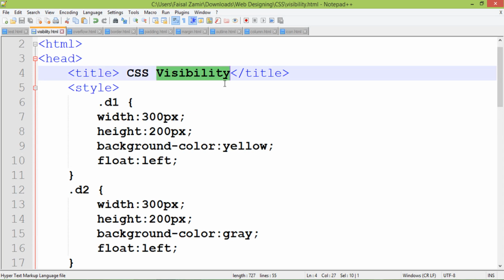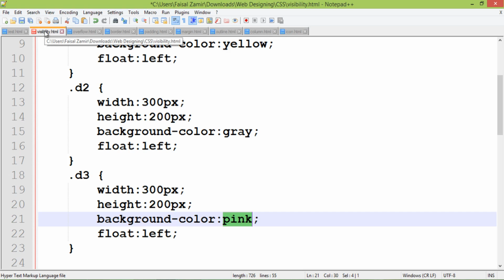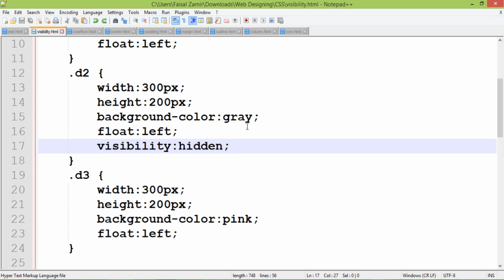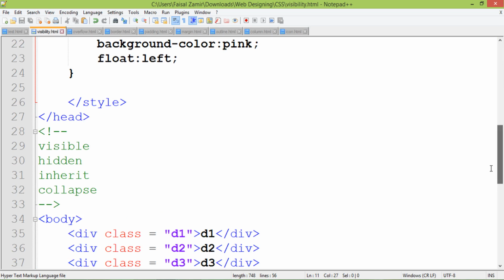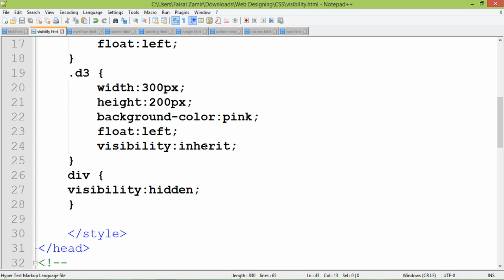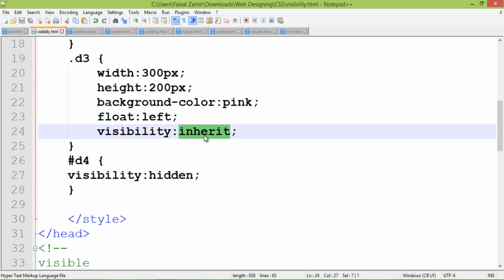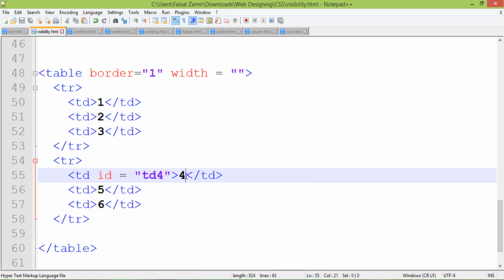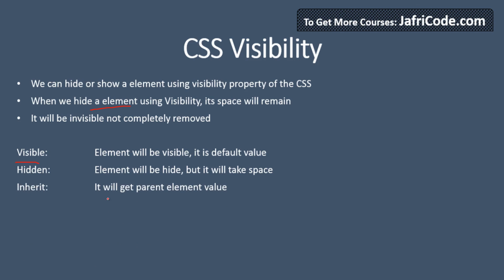Paid CSS Web Designing Course P7 by JafriCode CSS Visibility